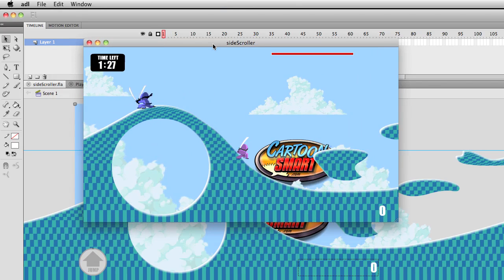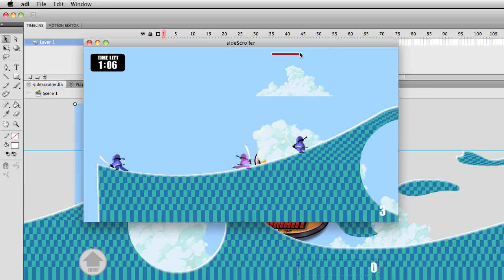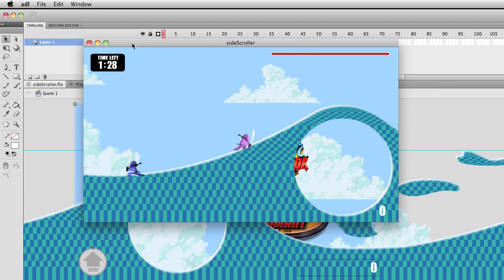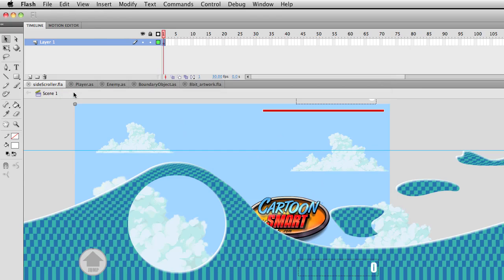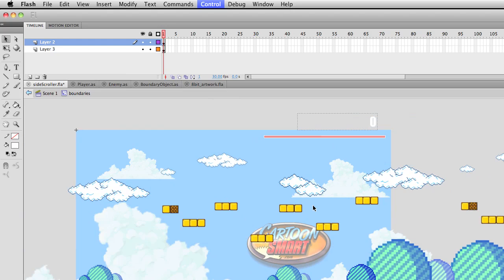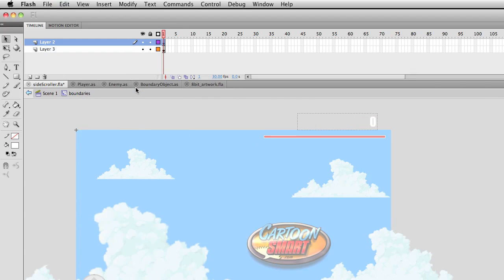Actionscript 3 Side Scrolling Games